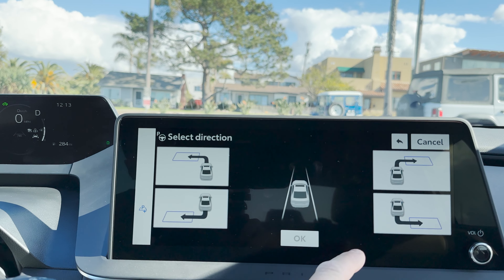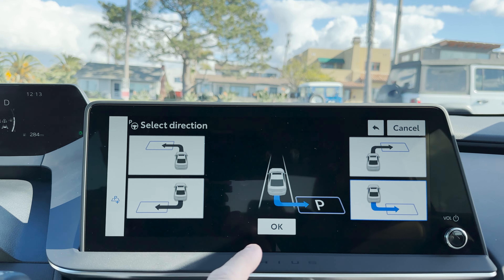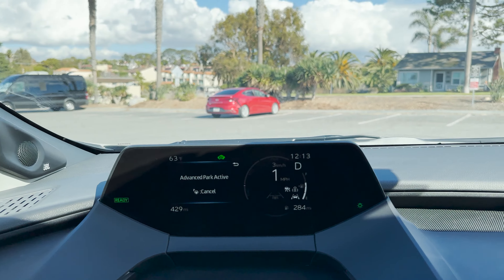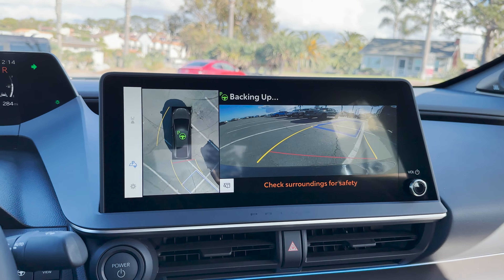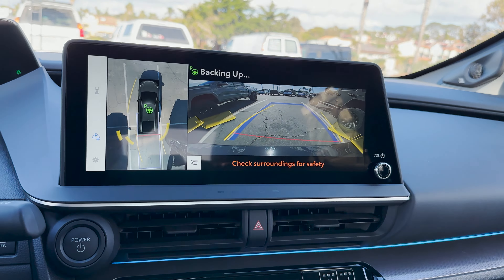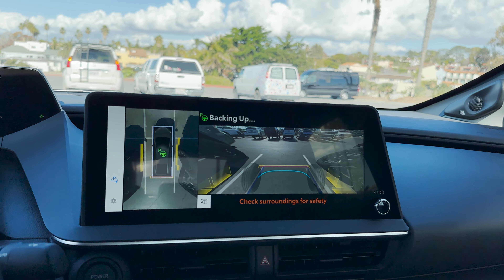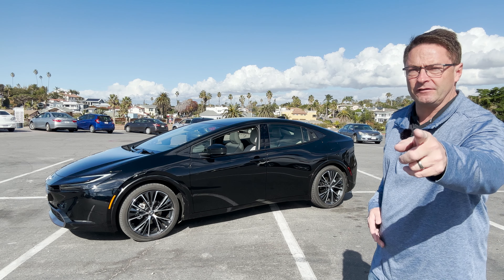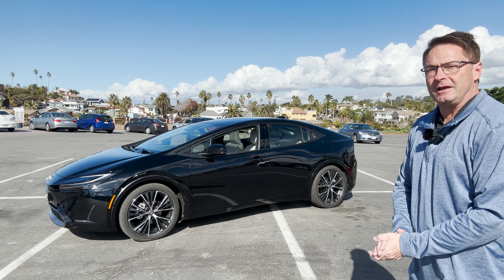*No Hands!* 2023 Prius Perpendicular Park Feature!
2023 Toyota Prius can parallel park and perpendicular park itself. I demo the perpendicular feature and it might help you a lot.

⬇️ Products to help you:
1. Toyota Keyless Entry Remotes & Smart Fobs
2. Radar Detectors that Work!
4. Car Covers for all Brands